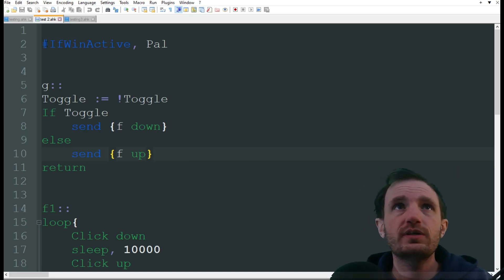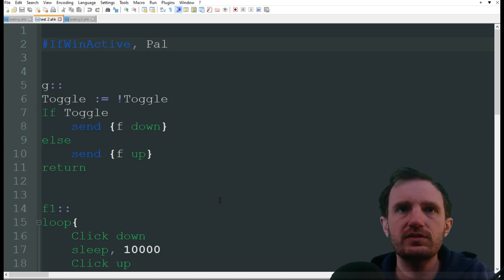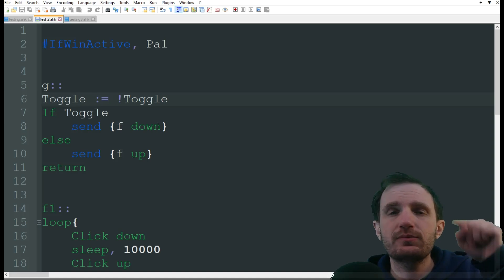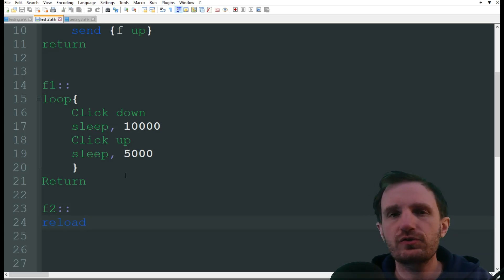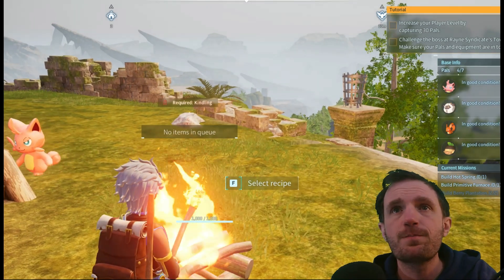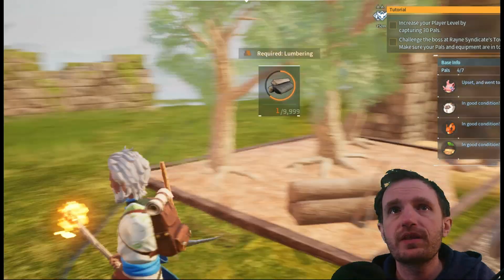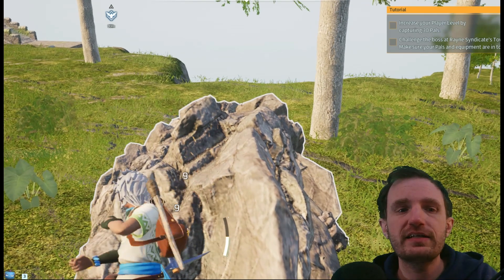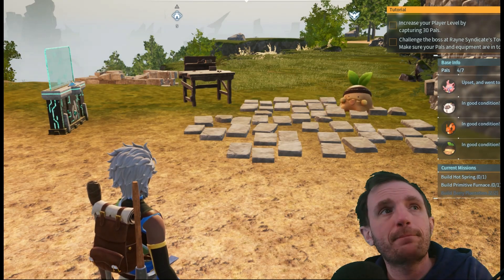AutoHotkey - Palworld - Auto Cooking, Mining, Chopping, and More!